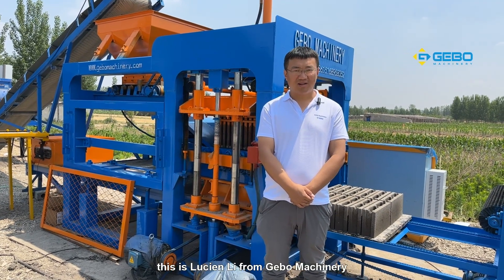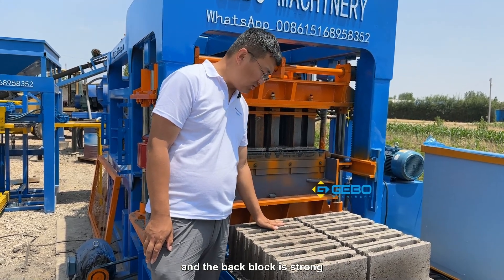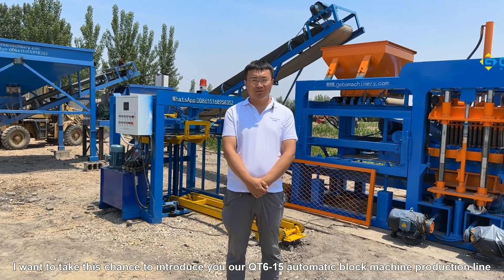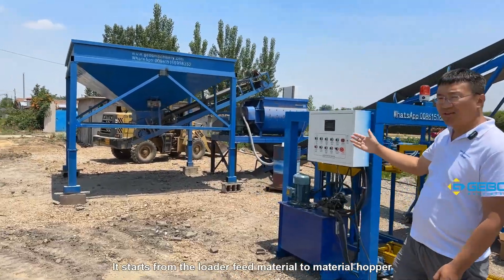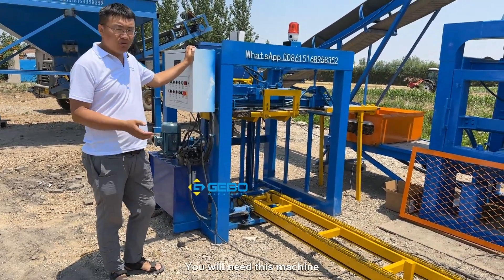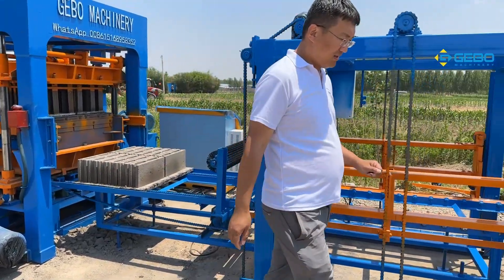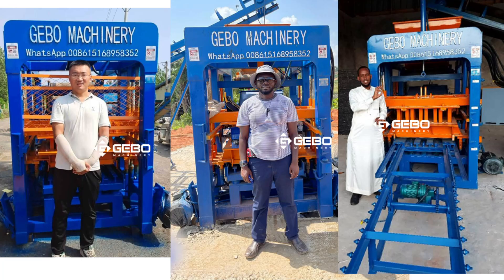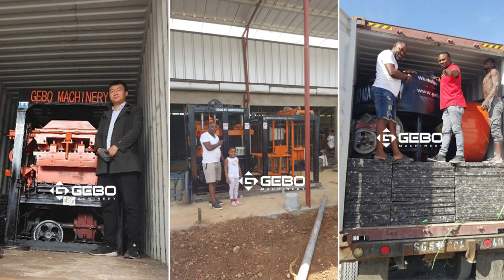Detailed video introduction of updated QT6-15 ：Discover the Power of 4pcs Vibration Motors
Hey everyone, welcome back to Gebo Machinery channel! Today, I'm thrilled to introduce you to the QT6-15 block machine featuring an incredible innovation: 4pcs vibration motors. These motors are engineered to ensure precise and rapid vibration, significantly boosting molding efficiency. Join me as we dive deep into the advantages of this cutting-edge technology and explore how it can streamline your production process. Let's uncover the power of the QT6-15 together!"

This introduction aims to captivate your audience by highlighting the unique feature of 4pcs vibration motors and emphasizing how it can benefit their production operations. Adjust the tone and style to align with your channel's personality and target audience preferences.

Welcome your inquiry, Gebo block machine will help you to achieve success in block business

Contacts: Lucien Li